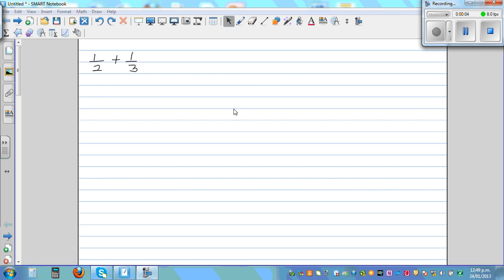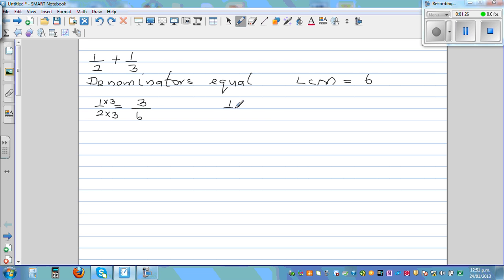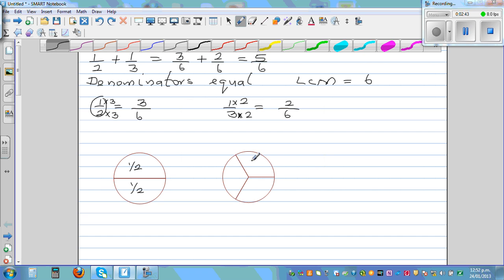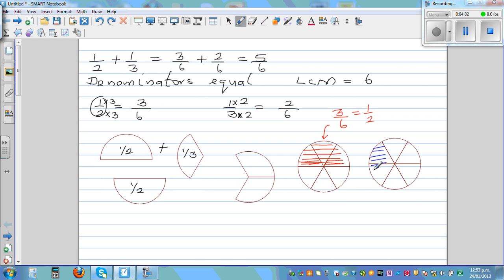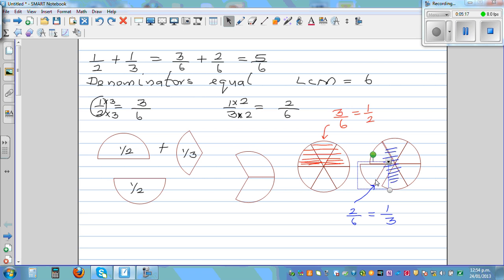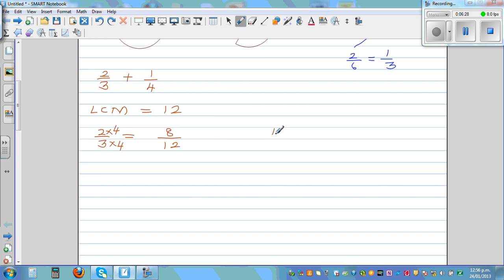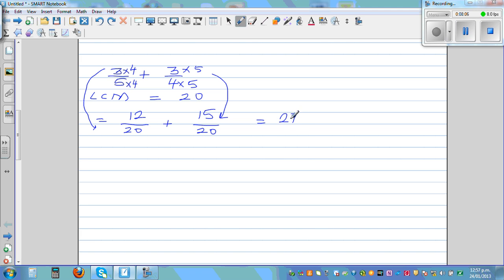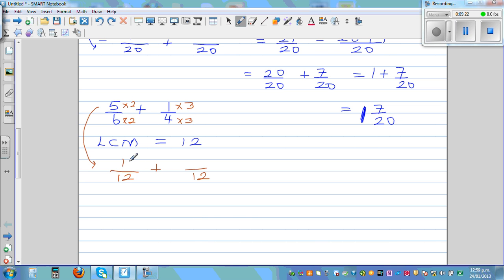Application of LCM in adding fractions